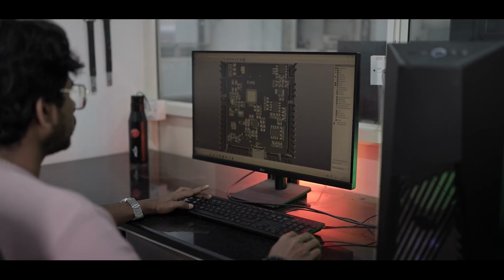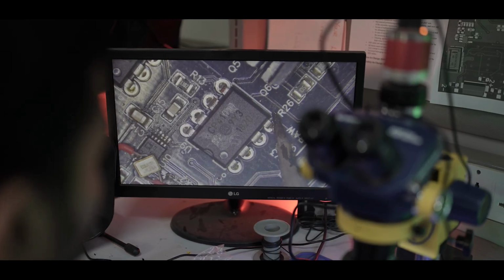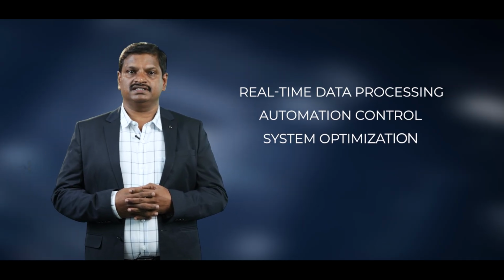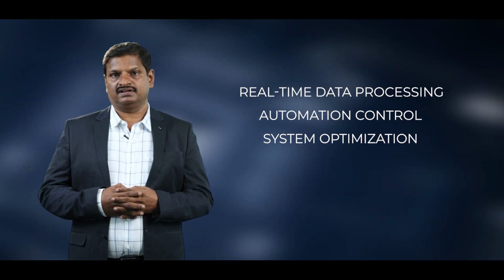Electronic Prototyping Module at D-CoE, IISc.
Bring your ideas to life with the Electronic Prototyping Module at the Centre of Excellence in Design (D-CoE), IISc Bengaluru.

This module introduces participants to the complete electronic product development workflow—from integrating sensors and actuators to building intelligent embedded systems. Through hands-on sessions, you'll gain practical experience in circuit design, PCB development, microcontrollers, embedded programming, system integration, and testing, enabling you to create reliable electronic prototypes for real-world applications.

What you'll experience:

✔️ Electronic circuit design and prototyping
✔️ Sensors and actuator integration
✔️ Microcontrollers and embedded programming
✔️ PCB design and development
✔️ Hardware testing and debugging
✔️ Real-world embedded system development
✔️ Expert mentorship and hands-on learning at IISc

Whether you're an engineering student, researcher, startup founder, or industry professional, this module equips you with the practical skills needed to develop innovative electronic products and smart systems.

📍 Centre of Excellence in Design (D-CoE)
Indian Institute of Science (IISc), Bengaluru